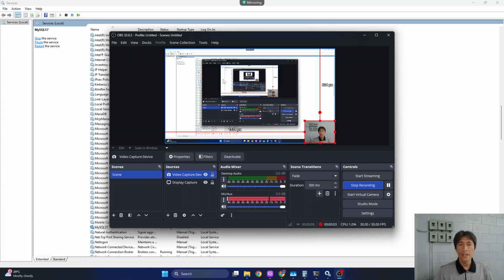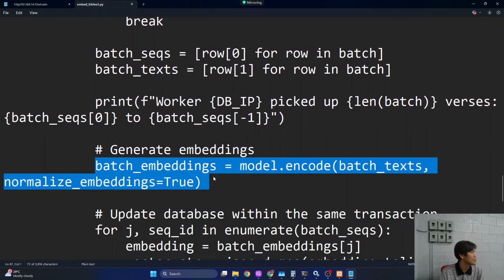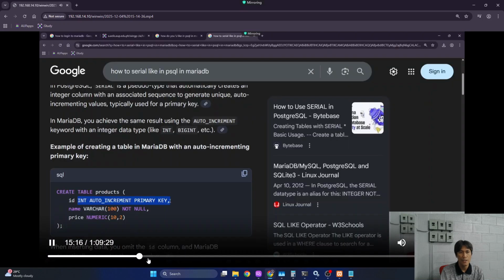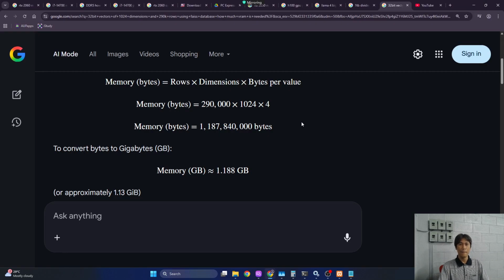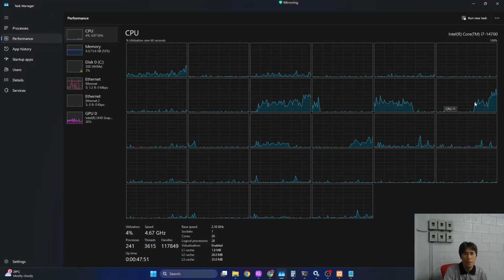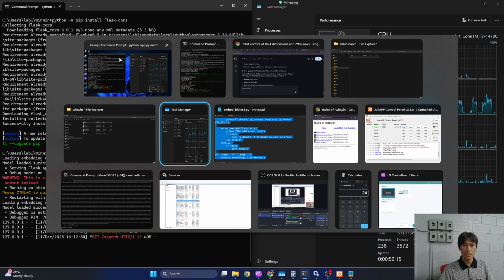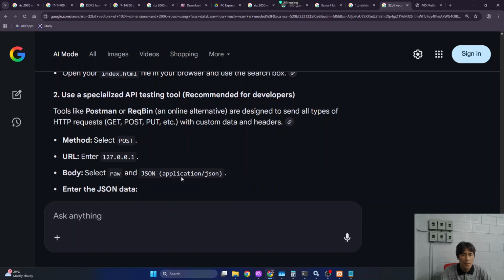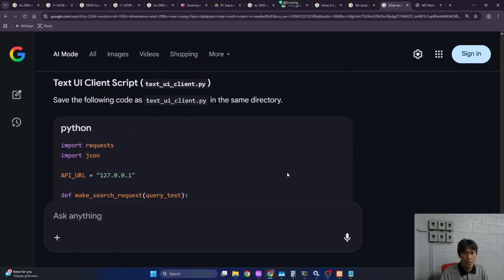2025 12 11 15 51 33 bible semantic search try 2